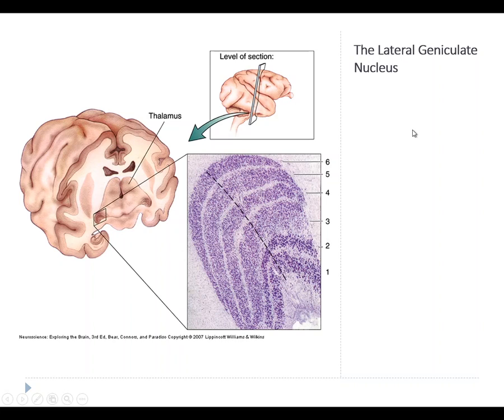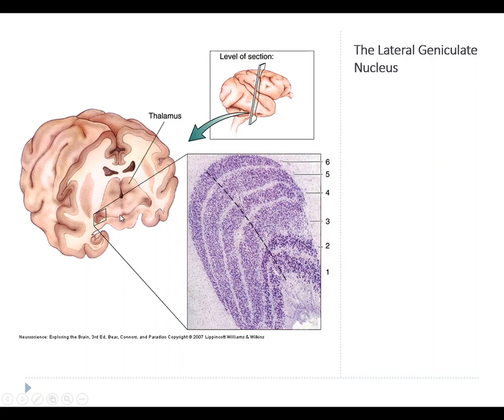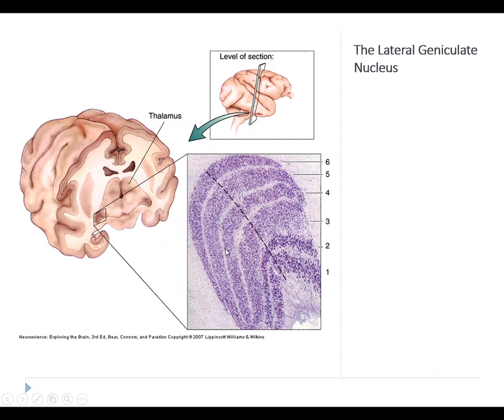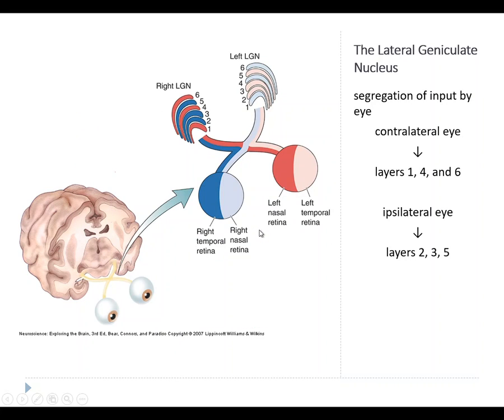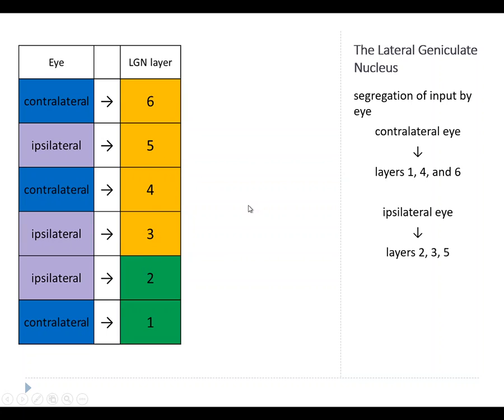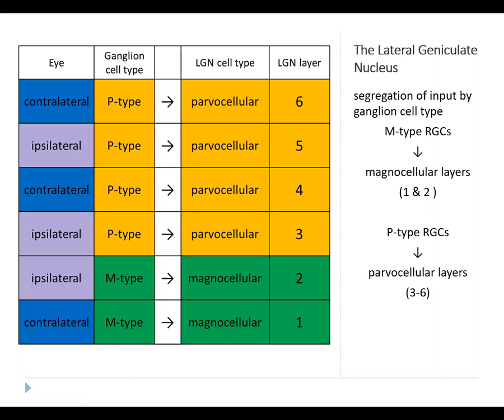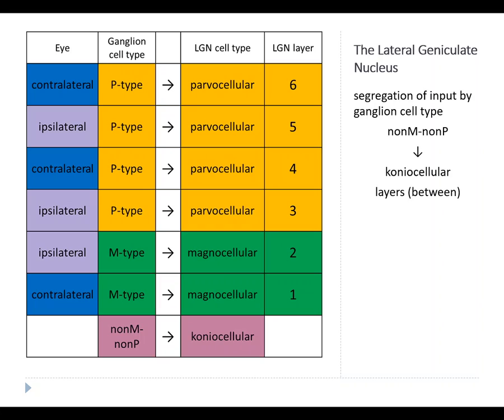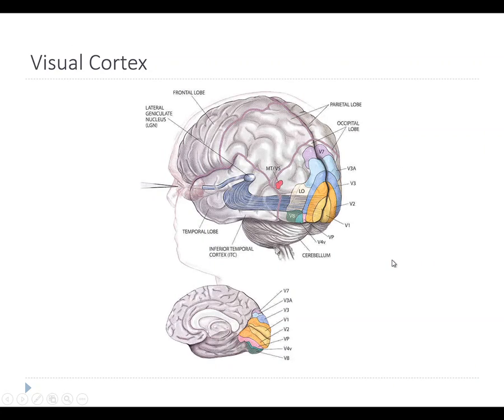OSSM Neuro Chapter 10 - The Lateral Geniculate Nucleus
The LGN is an important relay between the retina and the visual cortex.